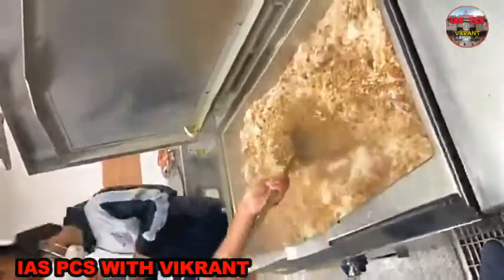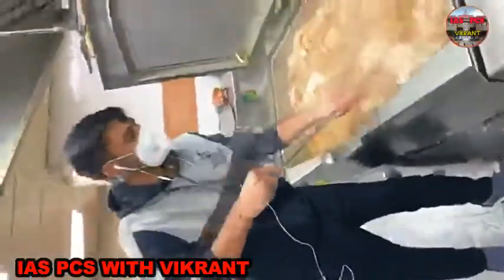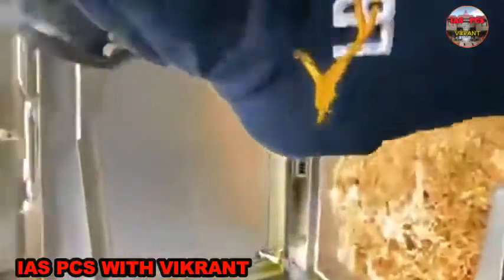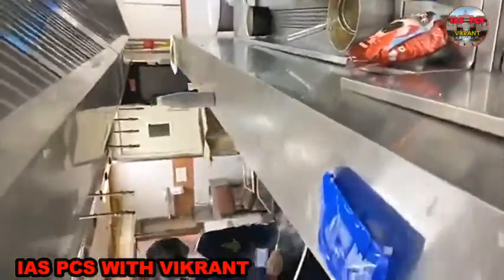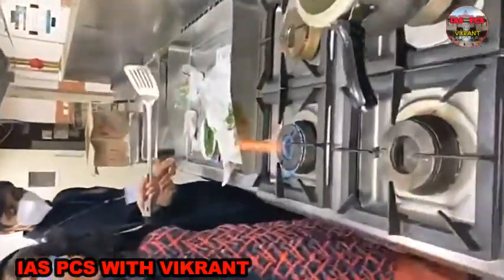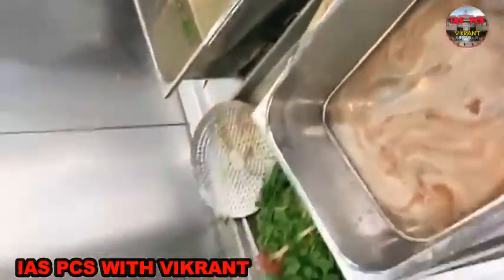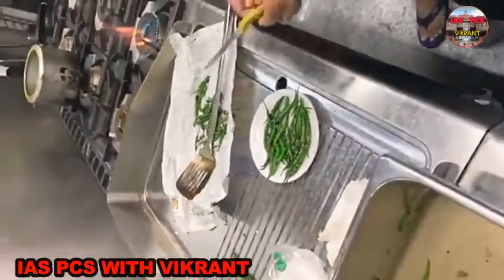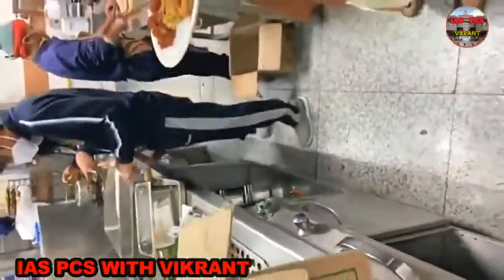Lbsnaa Mess | IAS Cooking in Lbsnaa mess on India Day | IAS Cooking delicious food | India Day Fun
Lbsnaa Mess | IAS Cooking in Lbsnaa mess on India Day | IAS Cooking delicious food in Lbsnaa mess | ias mess | delicious food
Hello guys

This channel is to provide guidence to IAS PCS Aspirants to overcome life problem and stress of prepartion time.